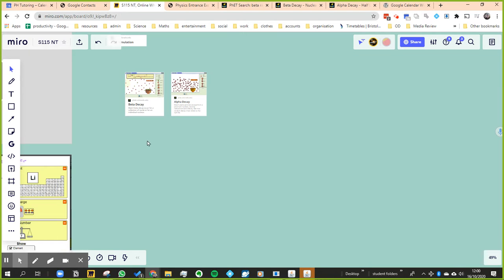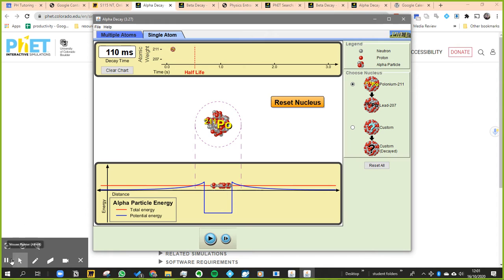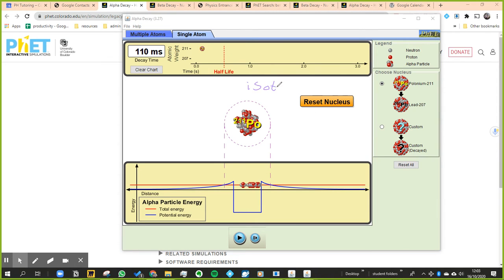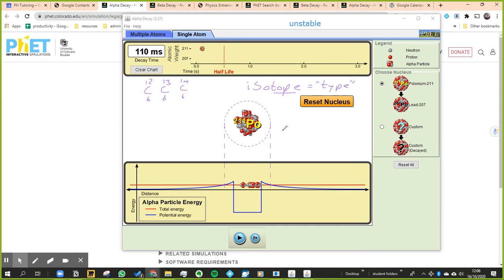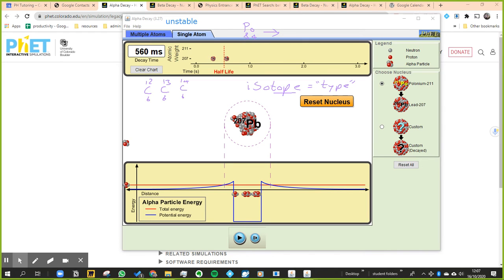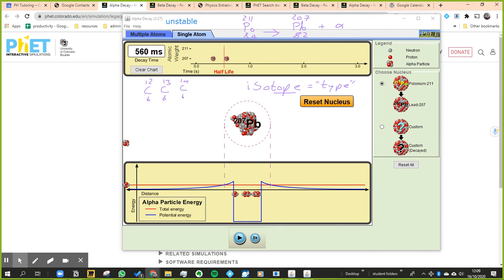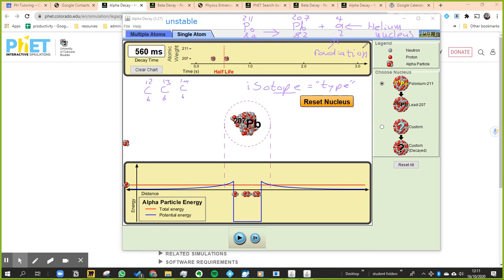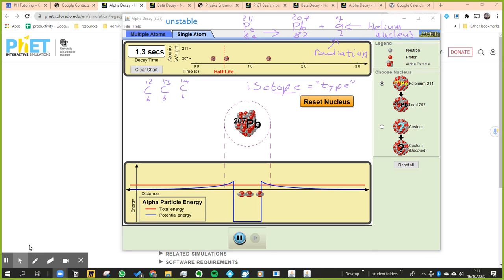Alpha decay (GCSE Physics)